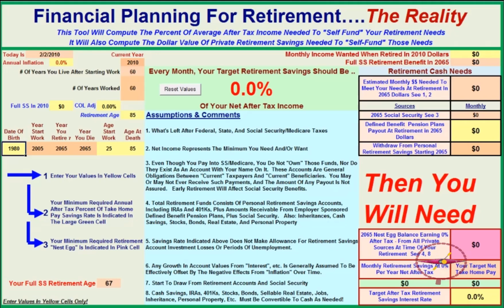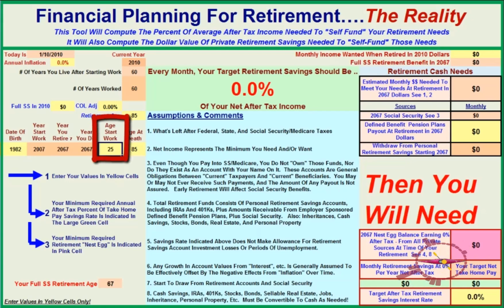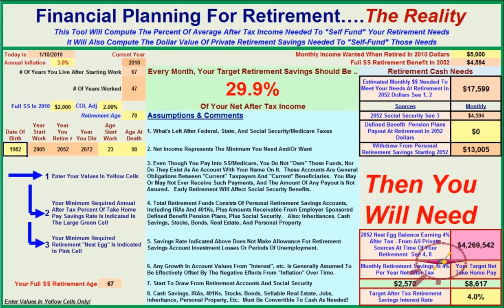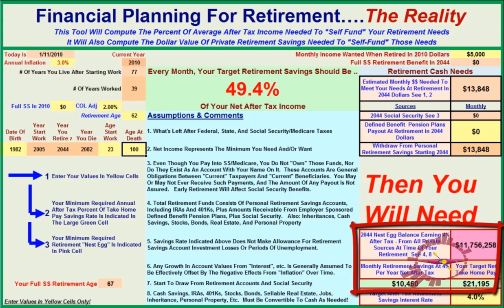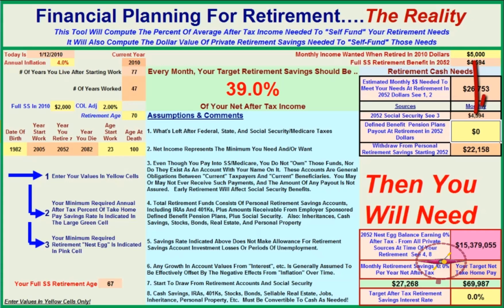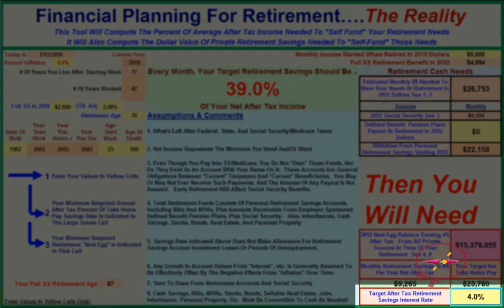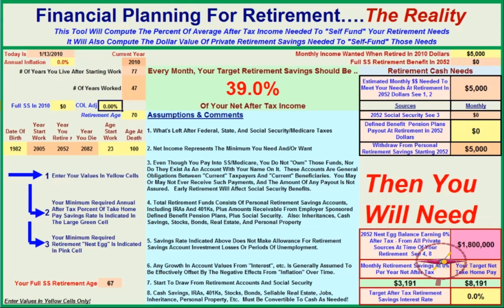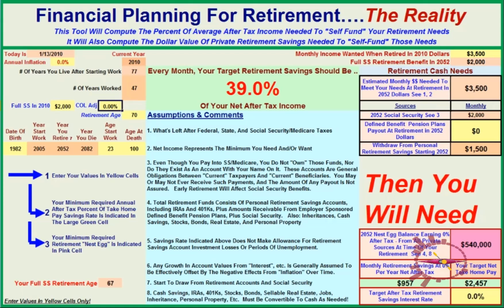Spreadsheet Retirement Financial Planning Involves Social Security Pensions Private Savings 2025-05